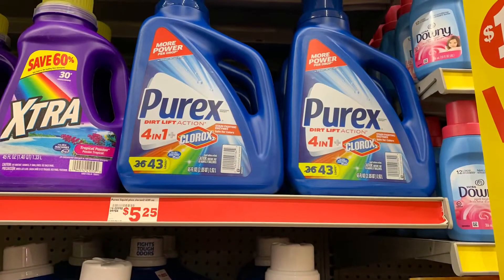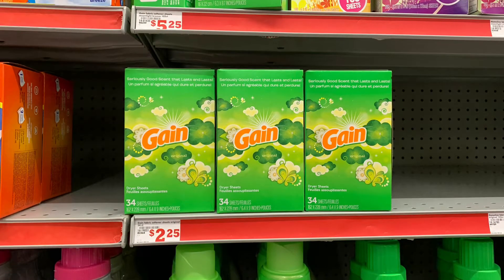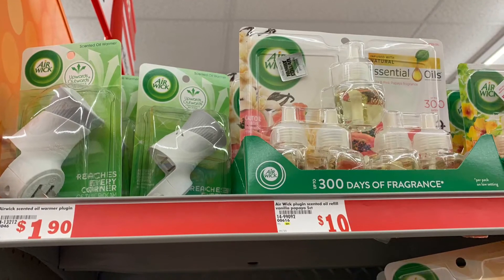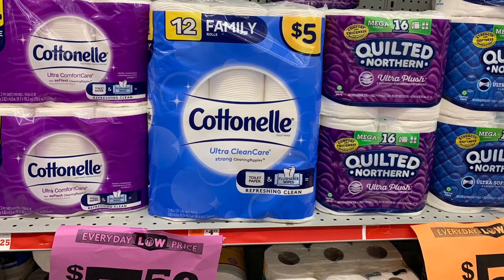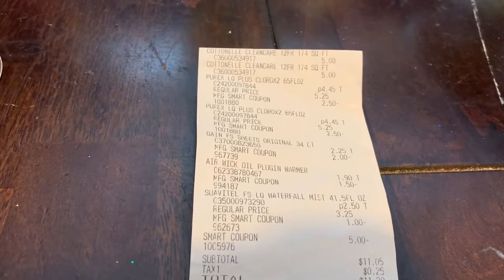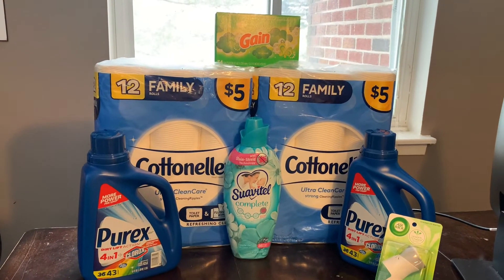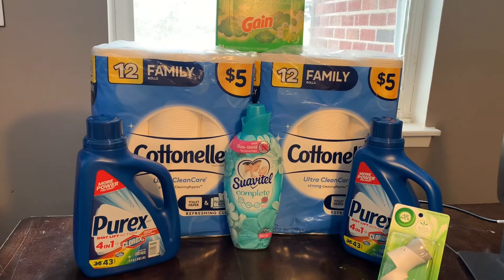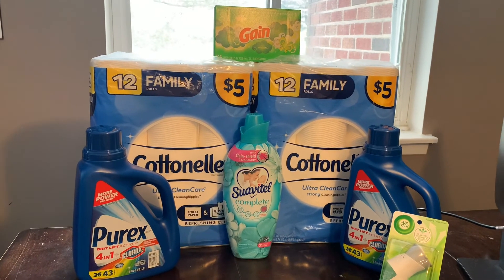Family Dollar 12/19/20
Thank you so much for clicking on the video!

Check out Fetch rewards app! It’s free, get points towards gift cards for everyday items you already buy.